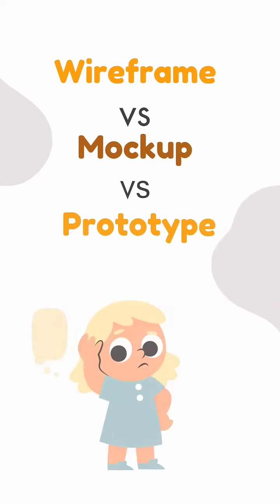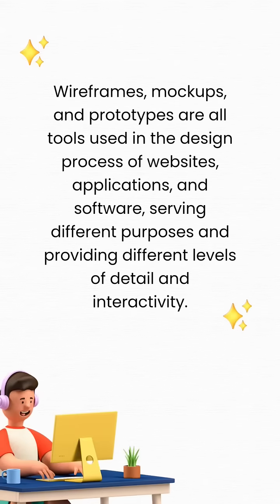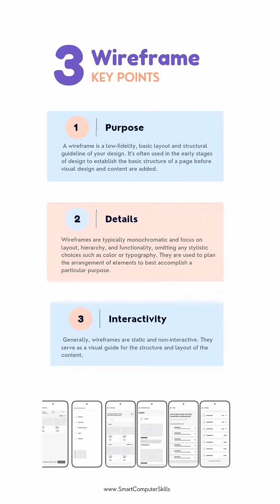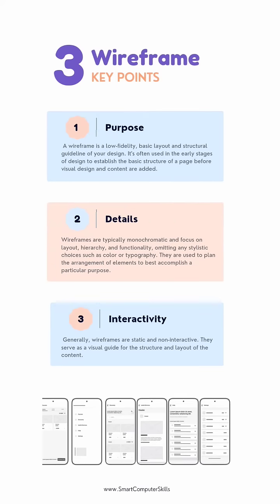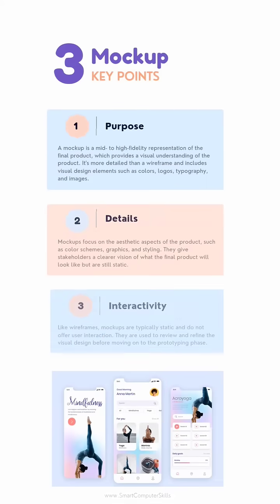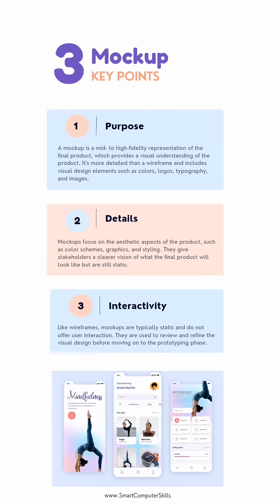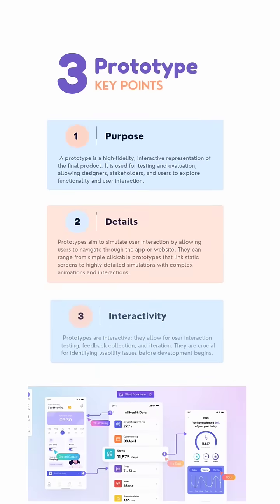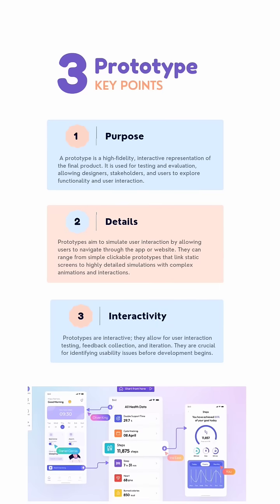Difference between wireframe mockup and prototype short video